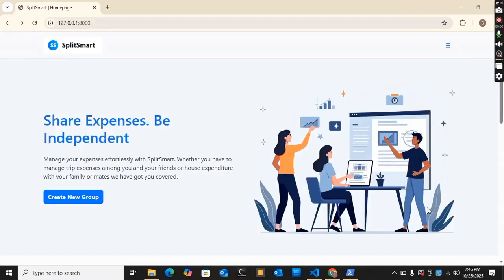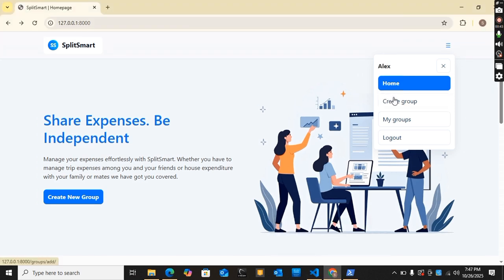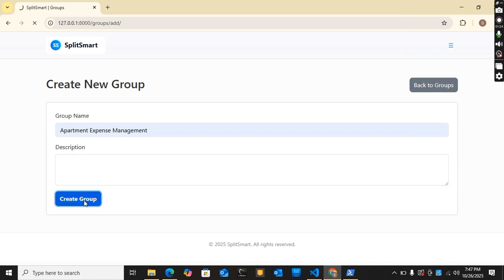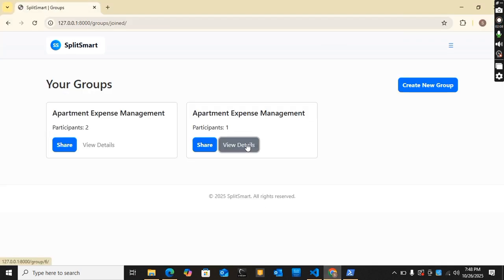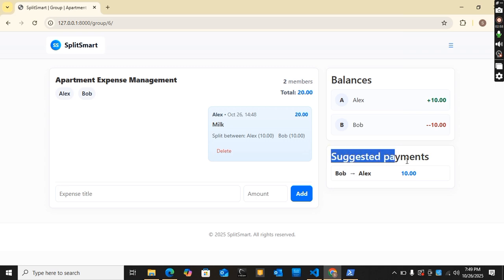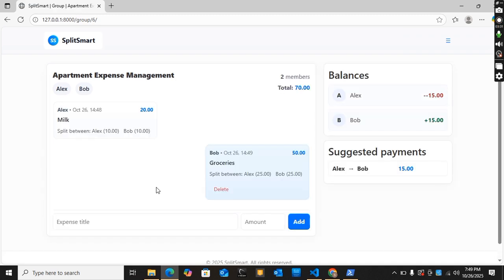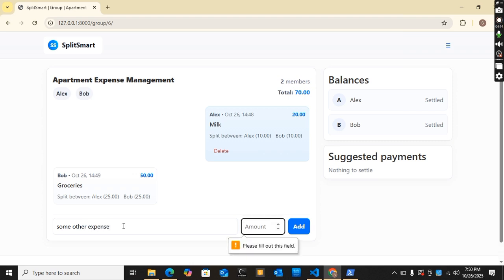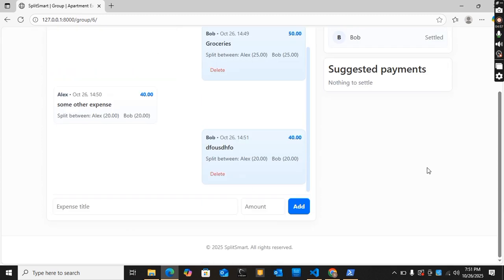CS50 Web Final Project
Sufyan Khalid
CS50 Web Programming with Python and Javascript Final Project